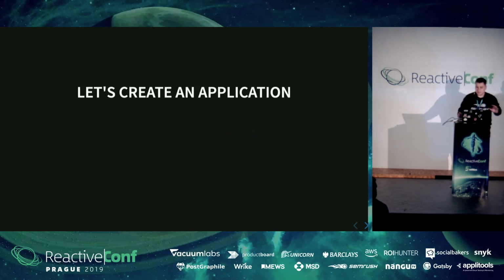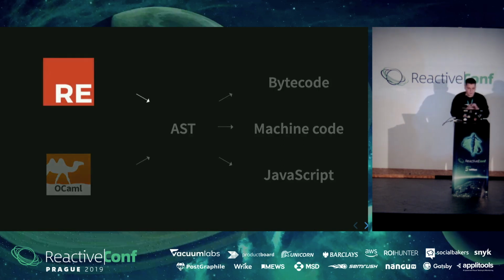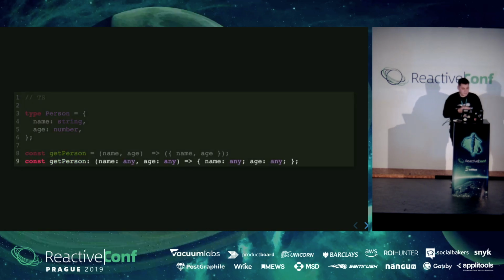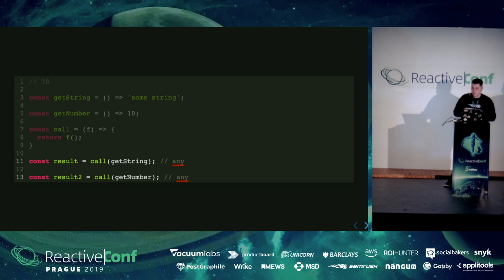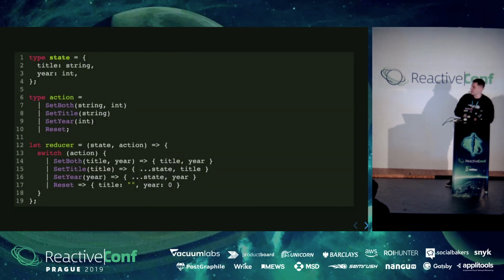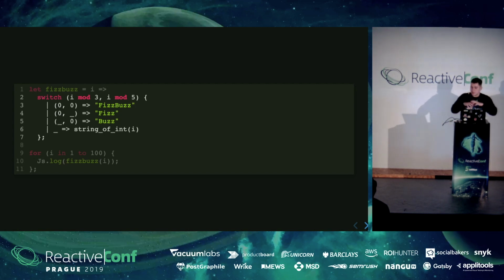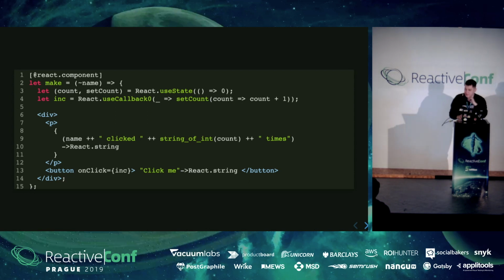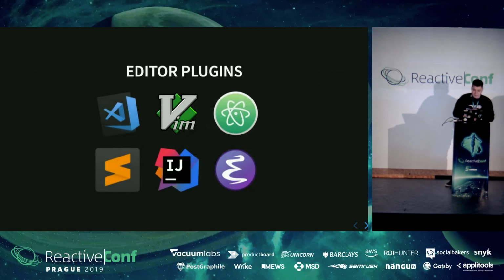ReactiveConf 2019 - Anton Tuzhik: Reasonable Reasons for ReasonML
Final stage
JS – what is good, what is bad – a brief overview of when JS shows himself on the good side and when on the bad side
Comparison of type systems. Dynamic weak versus static strong
ReasonML what is it?
The main benefits that you can get when using RML
Syntax examples
Types
Type inference
A general overview of the workflow
BuckleScript
Work with third-party code, package managers
How can we use JS in RML
Editors support